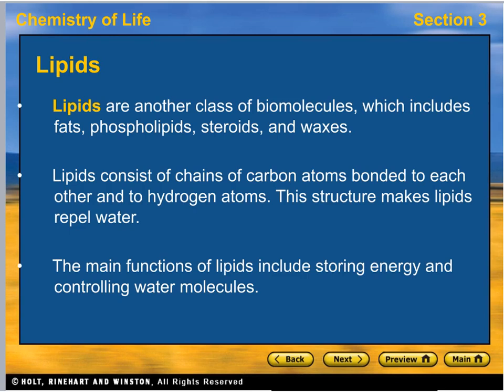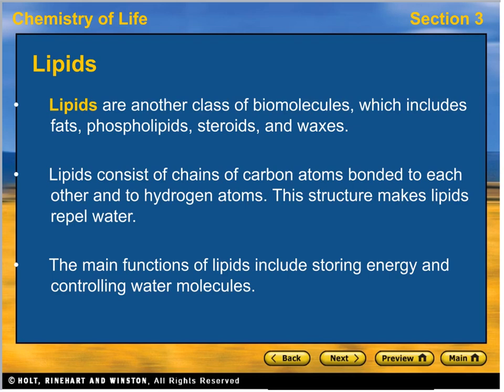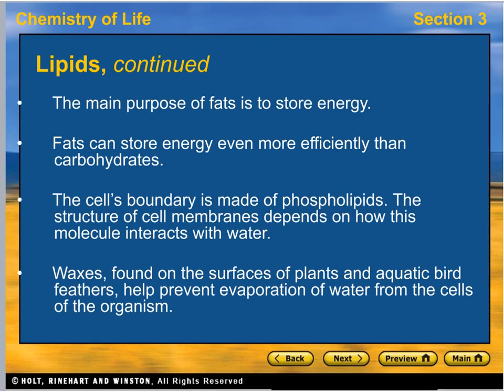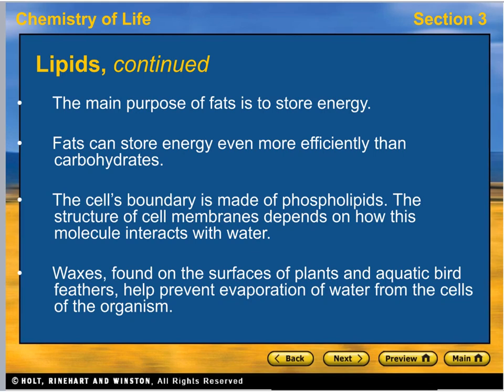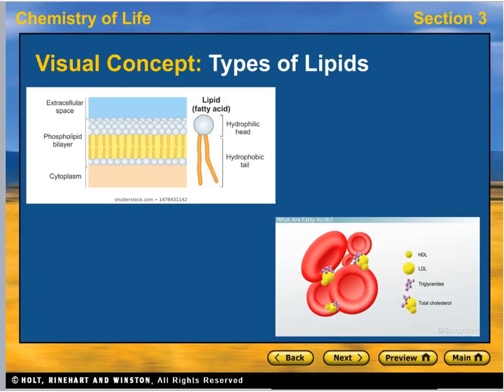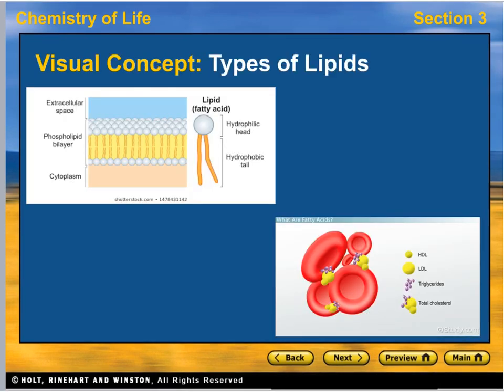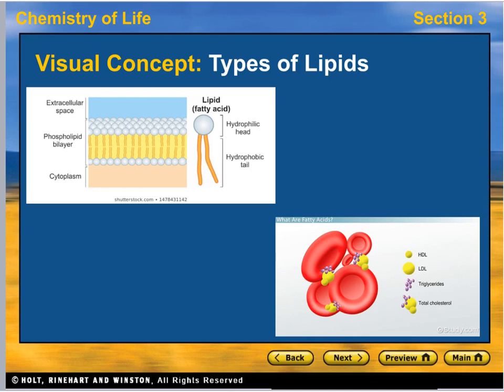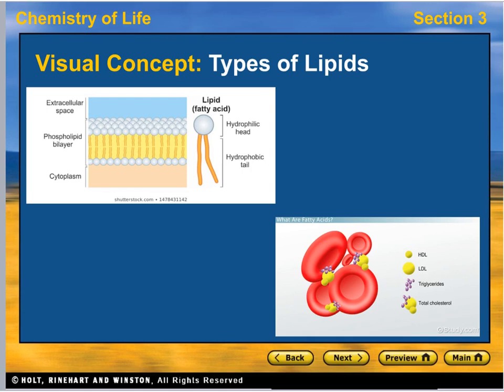Bio 1 Lesson 3.3 Part 2